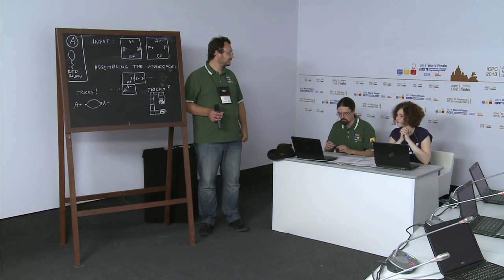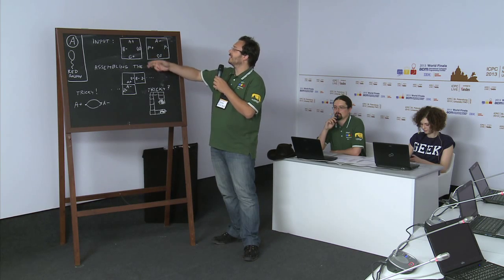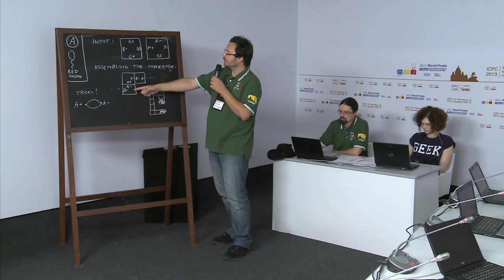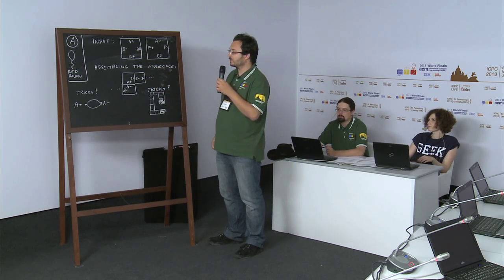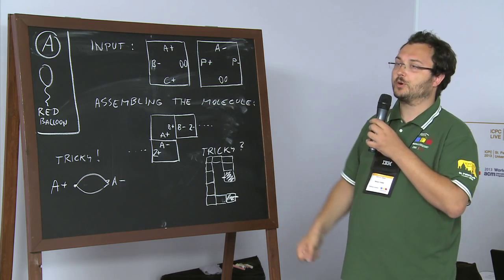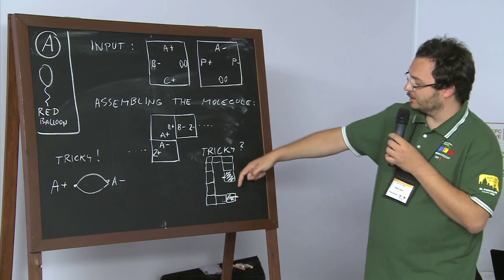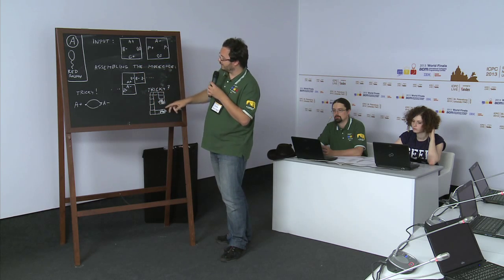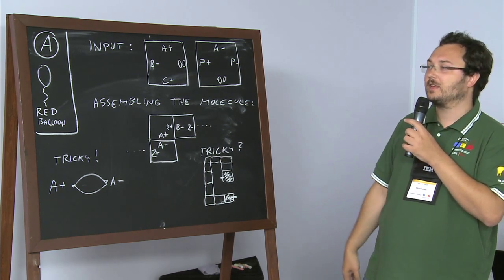2013 ICPC Live Discussion of Problem A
ICPC analysts discuss how to solve the problems given to the participating contestants in ICPC 2013.